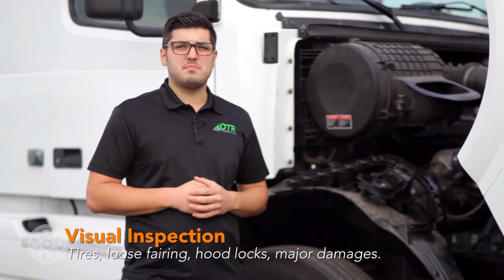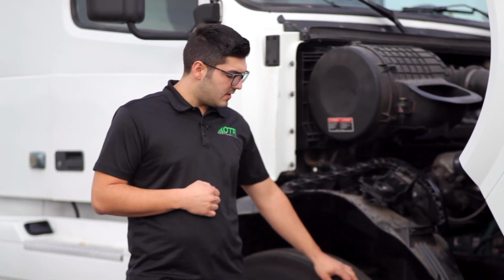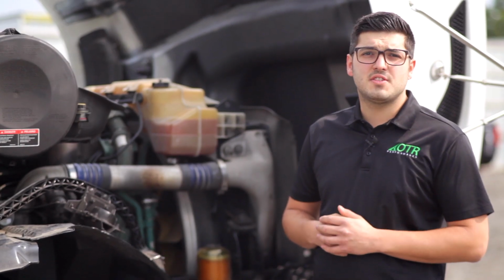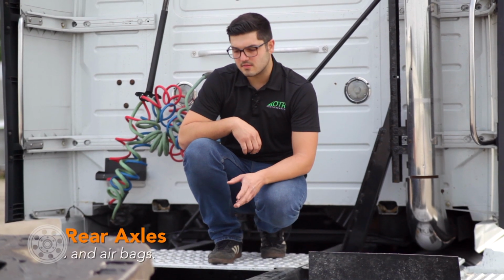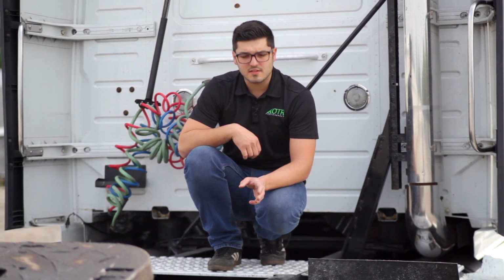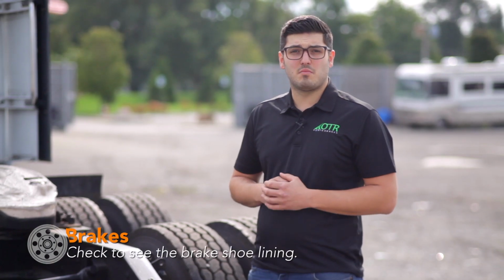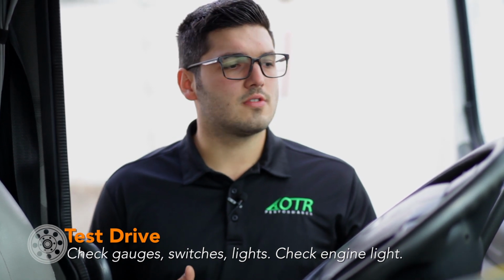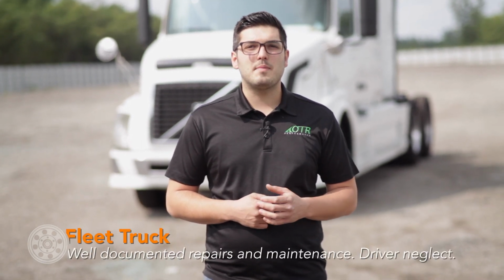Before You Buy A Used Truck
What can go wrong when buying a used truck? It's a huge investment. Make sure to check each component of the truck before purchasing to make sure you don't get stuck with something you're going to regret.

OTR Performance OTRPerformance

OTR Performance brings you the most reliable solutions for your truck. Serving customers with exceptional customer support leading performance solutions and trustworthy technicians. Like Teo!